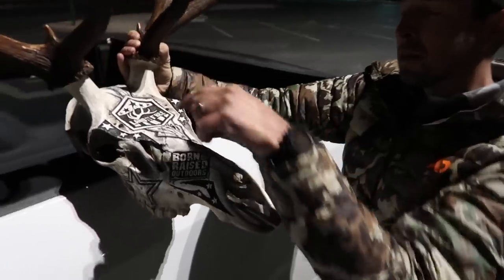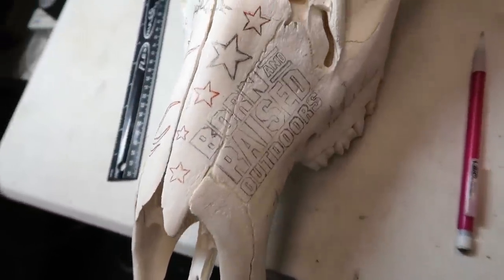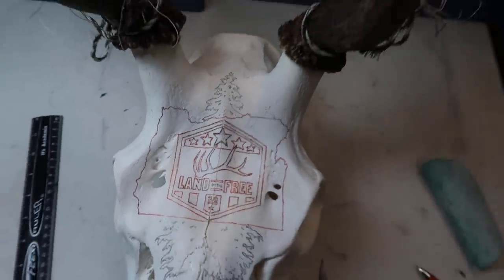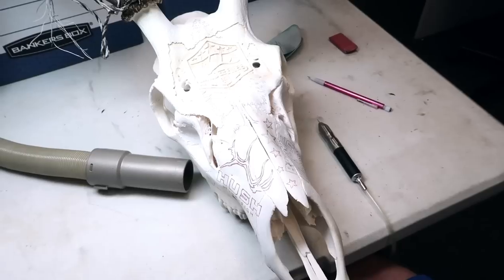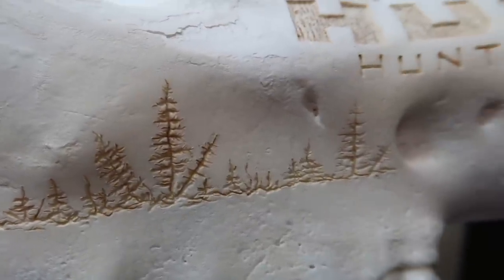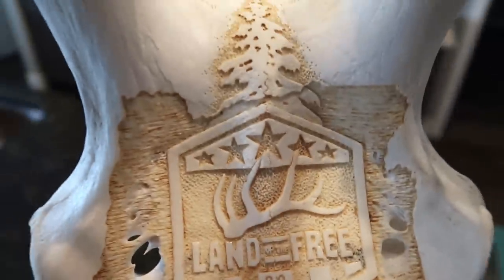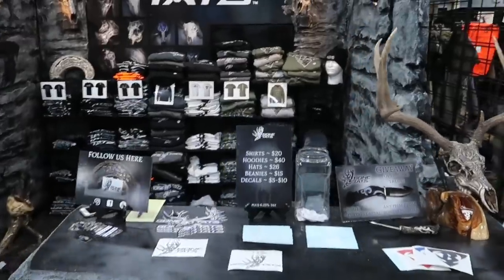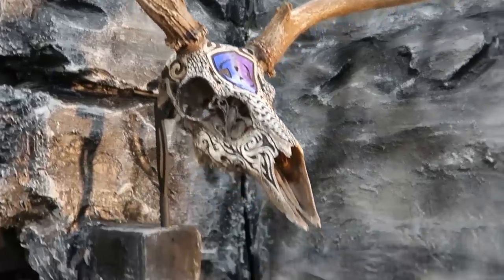PART 2 of the GETHUSHIN elk skull carvings! With BRO outdoors!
In October 2018 Brian McElrae of HUSH asked me to do BONETATS on his rosy elk skull taken in Oregon with the Born And Raised Outdoors guys in their initial Land of the Free project.  (PREVIOUS VIDEO)

Shortly afterwards, Casey Lavere Butler, also of HUSH, asked me to do BONETATS on his rosy elk skull, taken during the Land of the Free YouTube Project 2.0 of the following year.  His plan was to gift it to the BRO guys at the Western Conservation and Hunting Expo in Salt Lake City in February of 2109.  This video tells some of that story.  Please Enjoy!

Did you know that BONETATS is more than a service for hunters?  It's also a trendy lifestyle brand!  You can shop tattoo and hunting related gear  Your support is greatly appreciated!  Much of the money made from the sale of merchandise is donated to the Carving Is Caring Foundation which is a non profit organization designed to help those in need of help.  One individual, family, or cause will be selected to receive those funds once per year.

Want to help fund this channel to help expand the vision of BONETATS television to include HUNTING ADVENTURES that begin with the hunt and proceed through the design of the BONETATS artwork to tell meaningful stories, and include the tattoo engraving process through delivery?